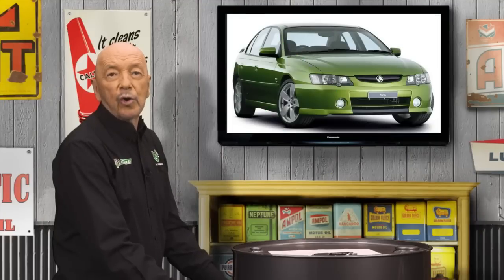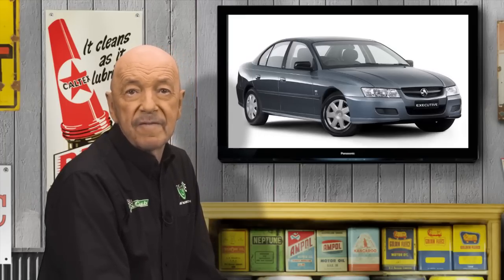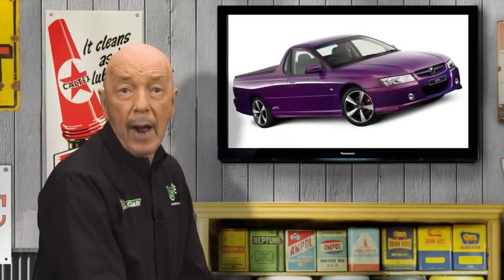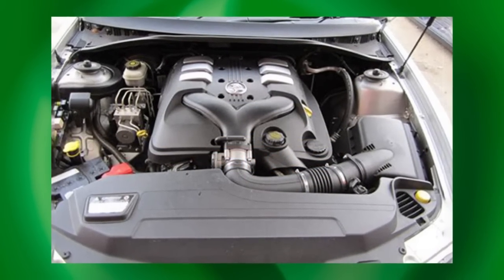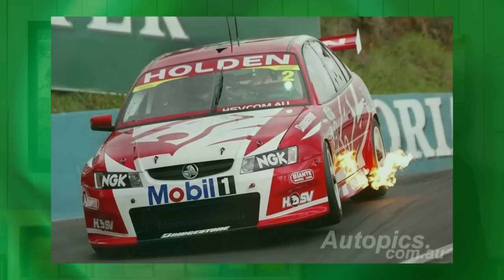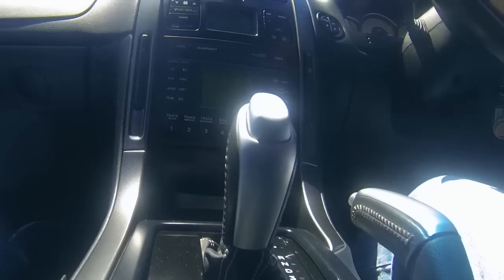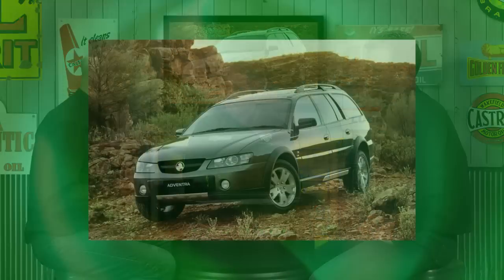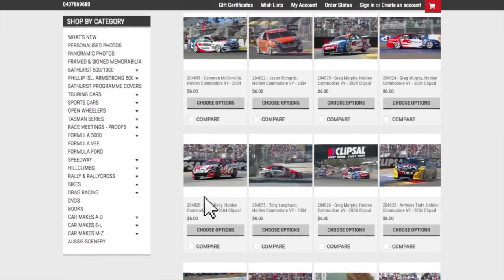VY-VZ Commodore - Shannons Club TV - Episode 126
In this episode of Shannons Club TV, Mark Oastler & John Wright take a look at the new millennium Holden sedans which prove that if you're on a good thing stick to it - The VY-VZ Commodores.